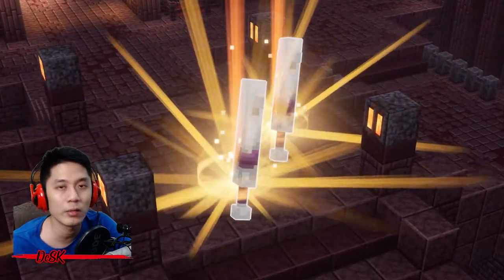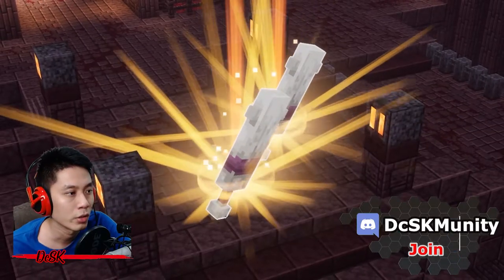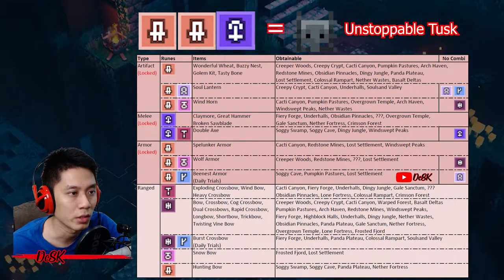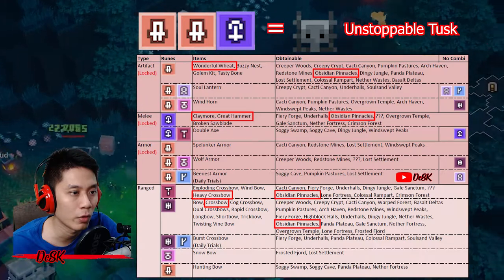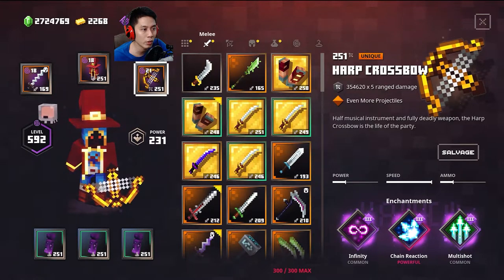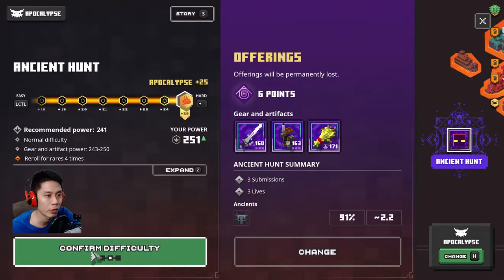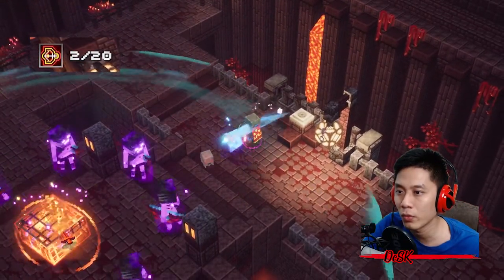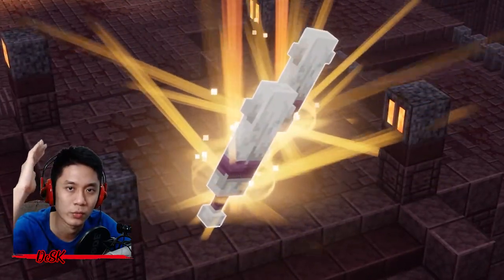Ultimate Guide Farm Gilded Bone Cudgel, Weeping Vine Bow, Golden Piglin Armor, Weeping Vine Bow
The Ultimate Guide to Farm Gilded Bone Cudgel, Weeping Vine Bow and Golden Piglin Armor also their unique variants by defeating Ancient The Unending, I've filter it so you can farm the required items/runes much faster, just repeat the steps!

Gilded Items you can farm from this guide:
- Boneclub, Bone Cudgel
- Twisting Vine Bow, Weeping Vine Bow
- Piglin Armor, Golden Piglin Armor